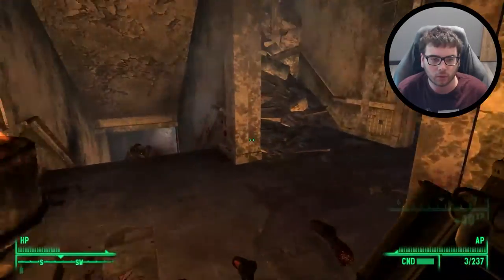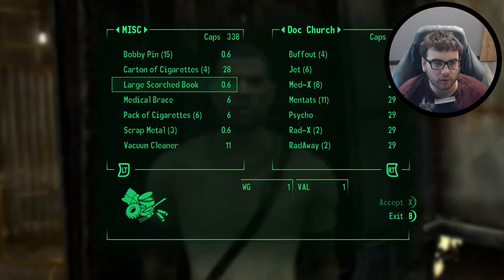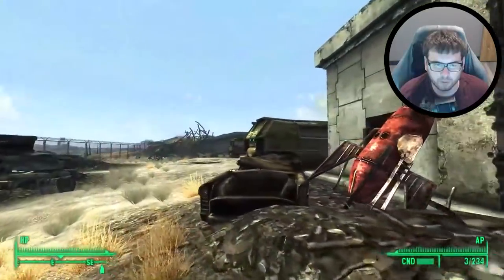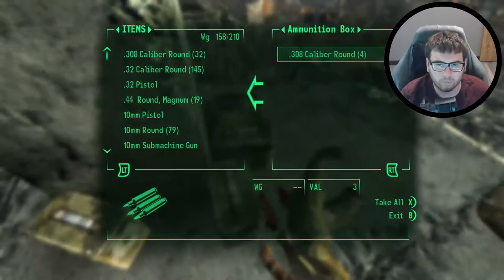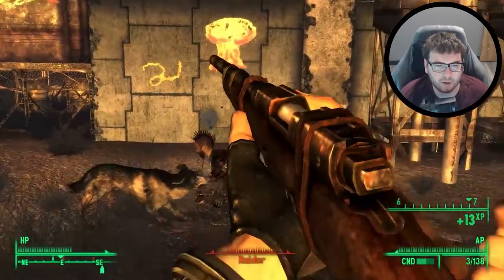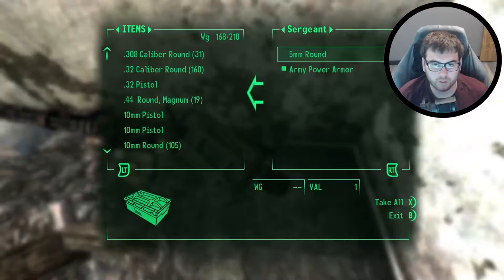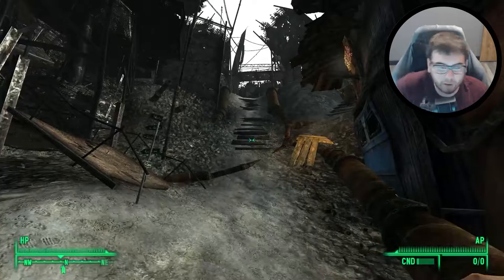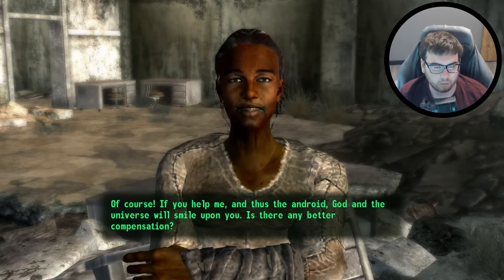Fallout 3 Episode 6 - Getting Dogmeat and Visiting an Armory!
Fallout 3 2020 gameplay
fallout 3 2020 lets play
fallout 3 12 years later
fallout 3 2020 walkthrough
fallout 3 2020 playthrough

Fallout 3 Walkthrough Gameplay includes campaign mission of the Fallout 3 Single Player Story Campaign for Playstation 4 (PS4 Pro), Playstation 5 (PS5) Xbox One X, Xbox Series X, PC. This Fallout 3 Story Campaign Walkthrough will include the full game, full ending, and full walkthrough. Fallout 3 100% Walkthrough will include my commentary, all missions, all chapters, all cinematics, all cut scenes, all story missions, all main missions, all DLC, all Single Player sidequests Missions, all secrets, all places explored, all hidden areas found, a how to guide, all craftable items crafted, detailed walkthrough of the campaign, all vehicles, all weapons, the level cap maxed out, and the Ending, of course.

Donating helps me to buy games and continue to keep pumping out videos on a consistant basis!